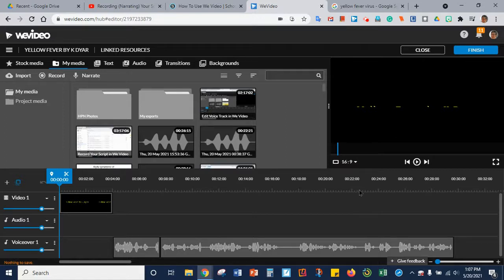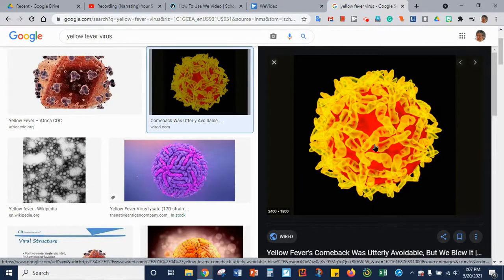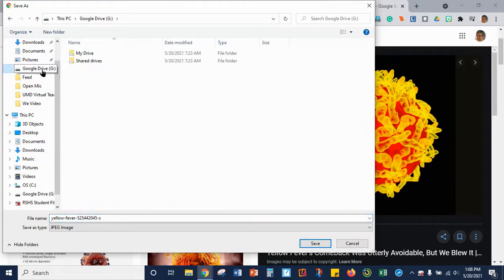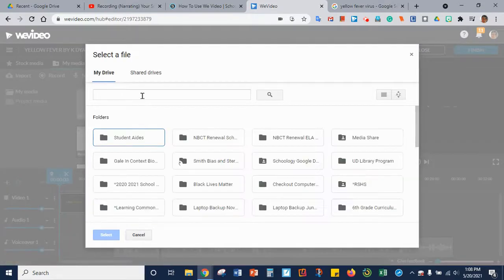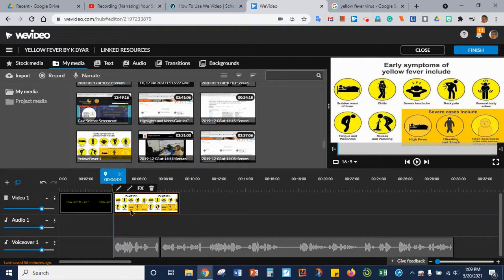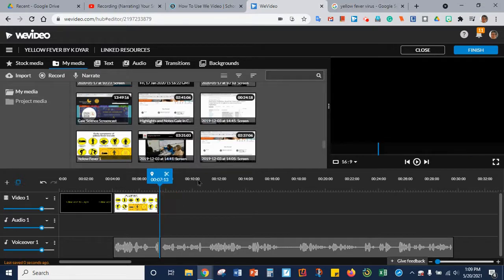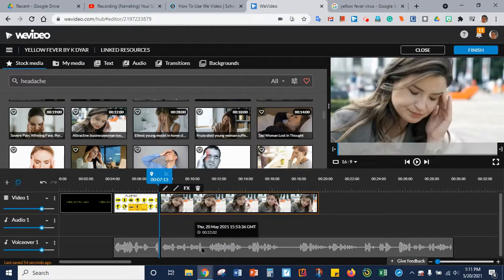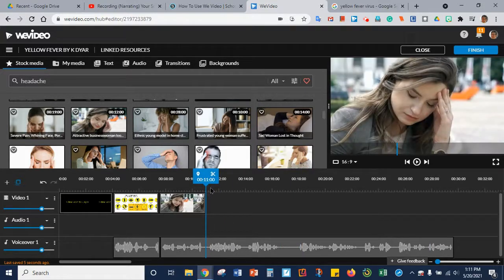Add Images to We Video